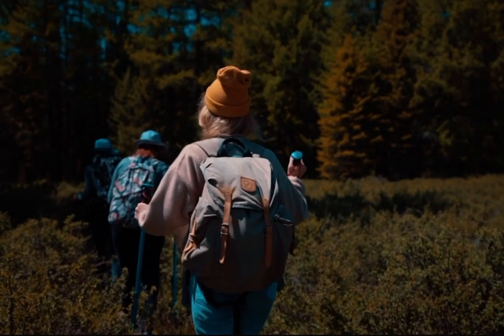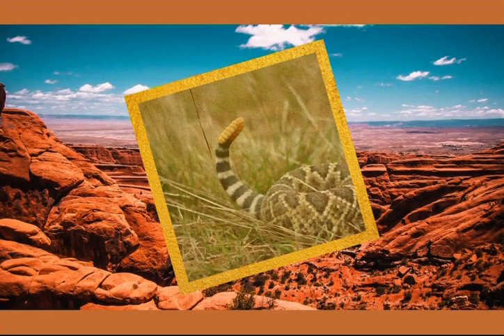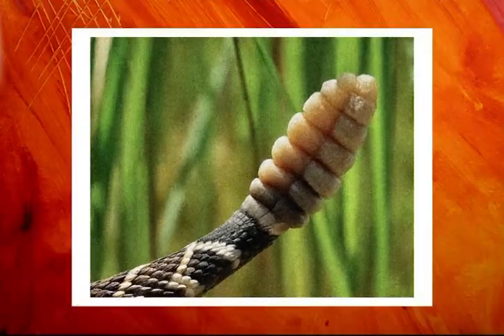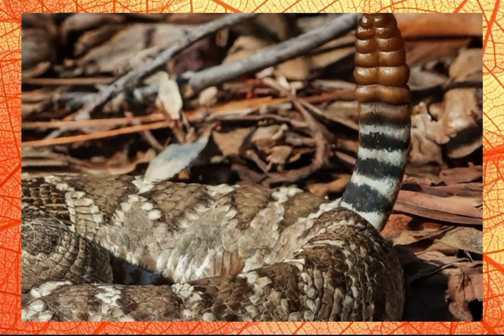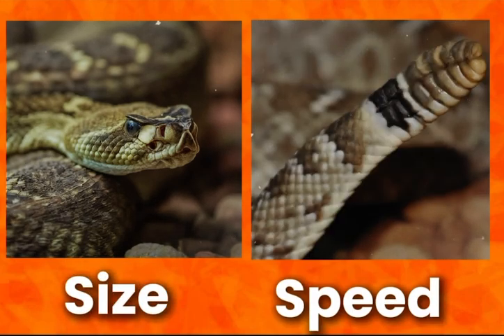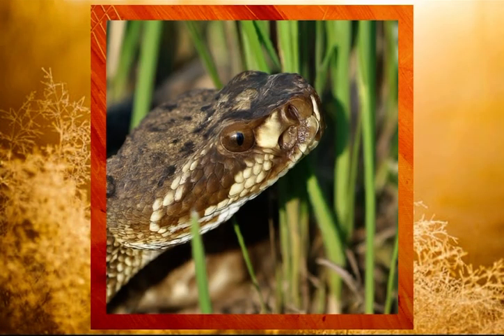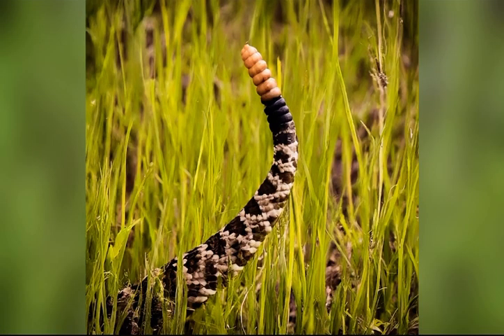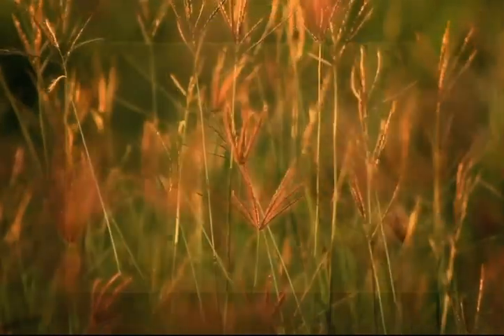The Crazy Science Behind The Rattlesnake’s Rattle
In this short video, I’ll be going over how the rattle of a rattlesnake works, and why they do it!